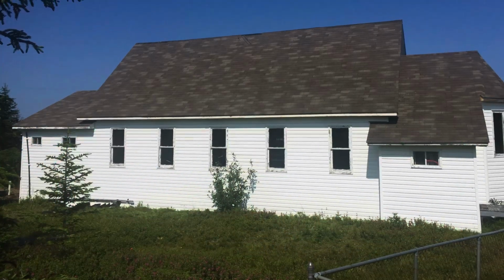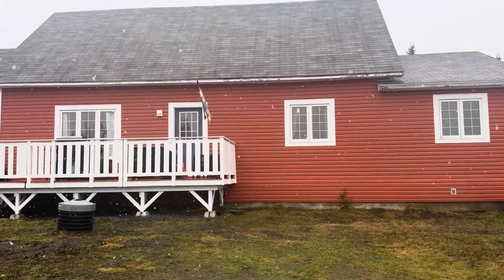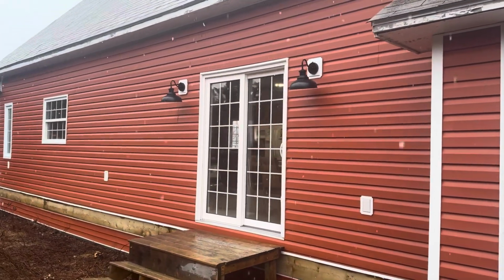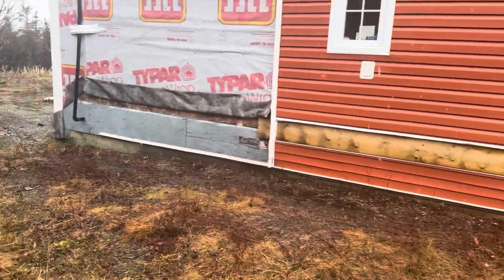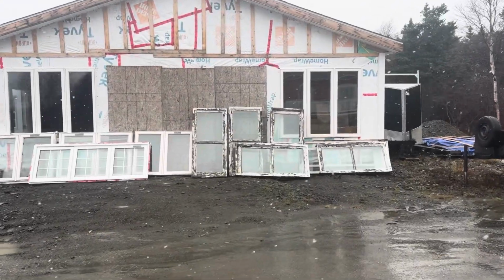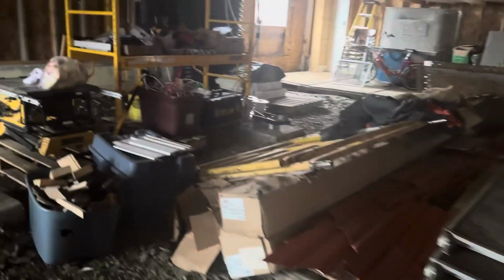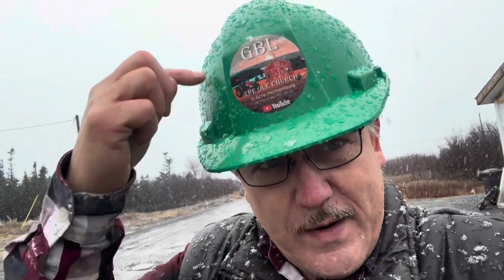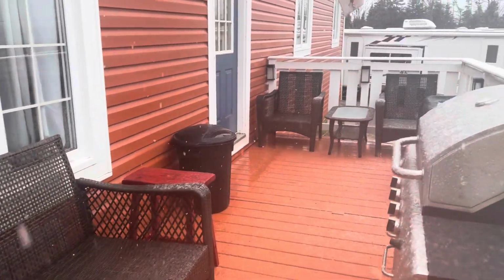👷🏻‍♂️🔨The Ole Church Then and Now-a Huge Transformation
Wow! What a HUGE transformation to The Ole Church. You must agree the difference is amazing!

We are well on our way to having The Ole Church winterized from the elements, the cold weather, zero and below freezing temperatures!

Mr. Garry and Mrs. Betty
GBL-The Ole Church 5 Acre Homestead
17 Tully Place, Gander
Newfoundland and Labrador, Canada
A1V 2X1